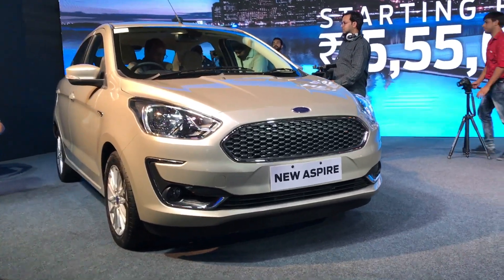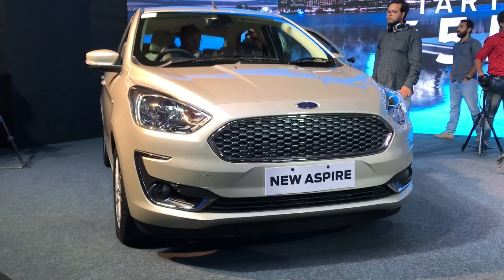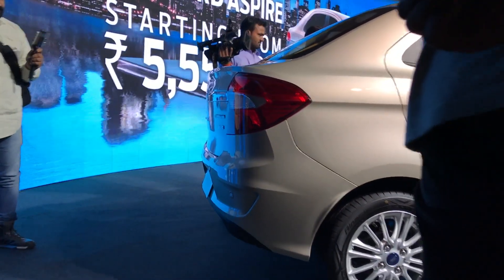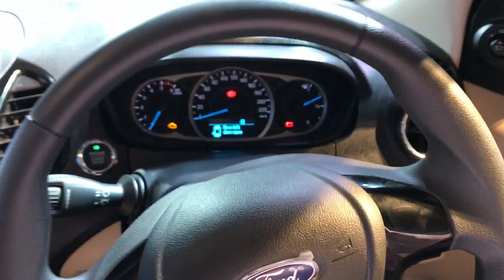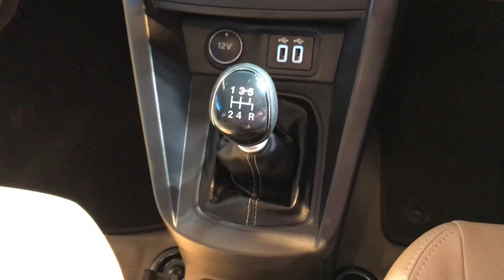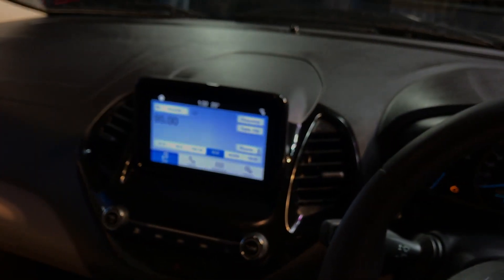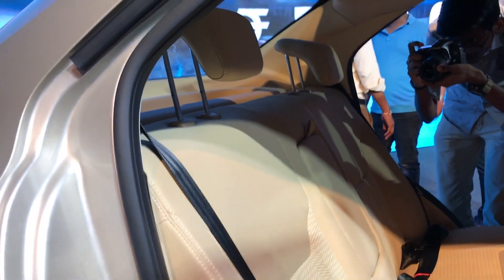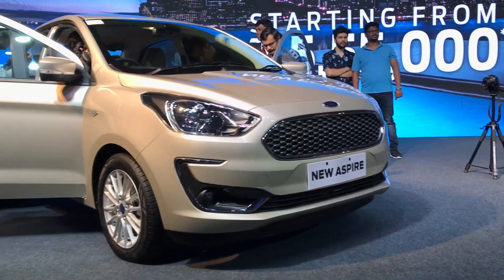2018 Ford Aspire New Model First Impressions- What Is New?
2018 Ford Aspire New Model First Impressions- What Is New?